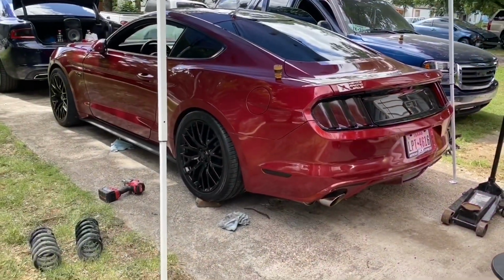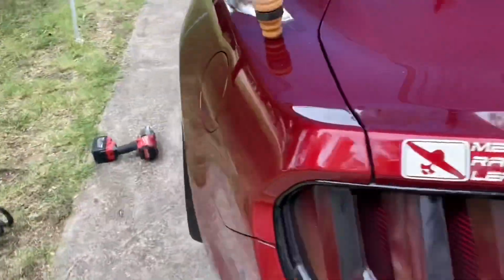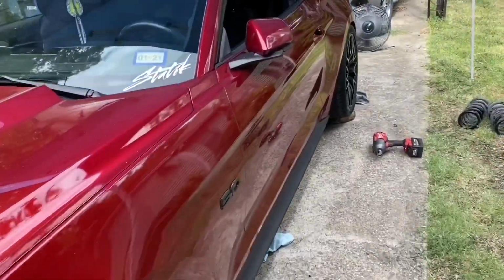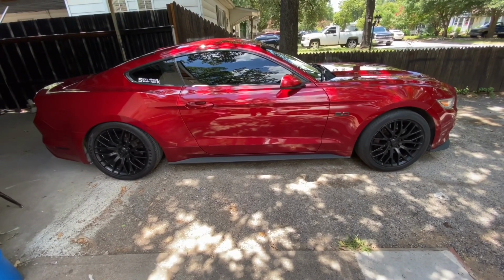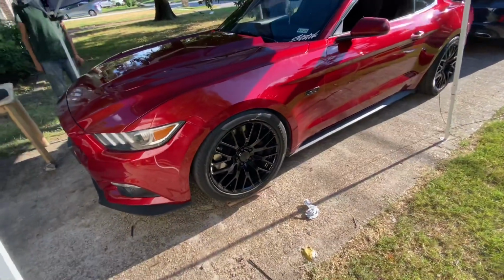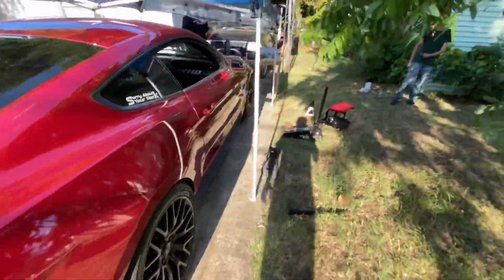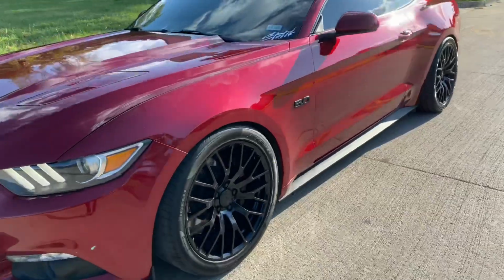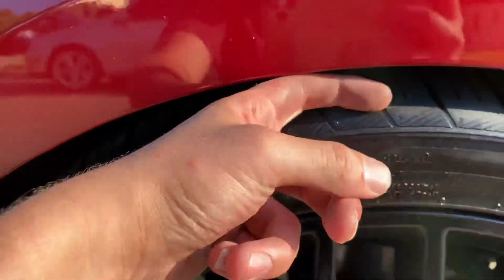Installing eibach lowering springs on my 2015 cayote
Just trying to make content of my coyote
Stay tune for my content on it